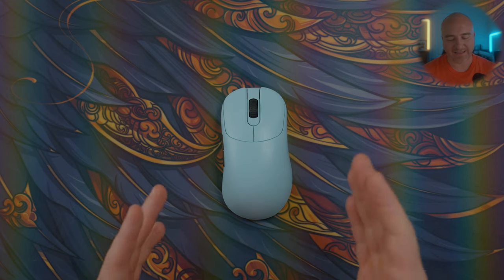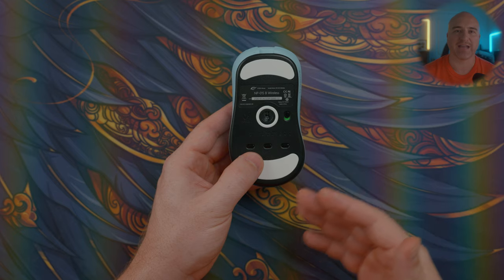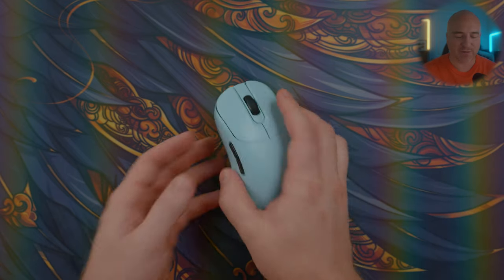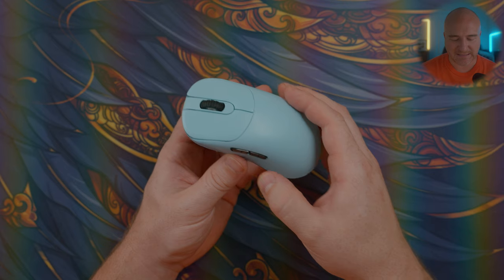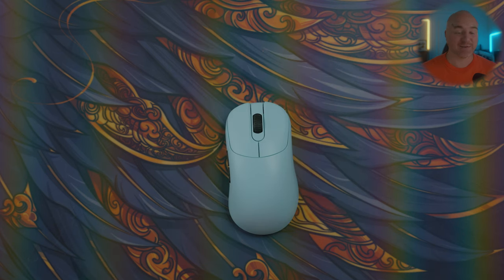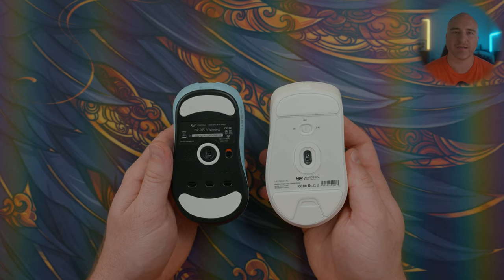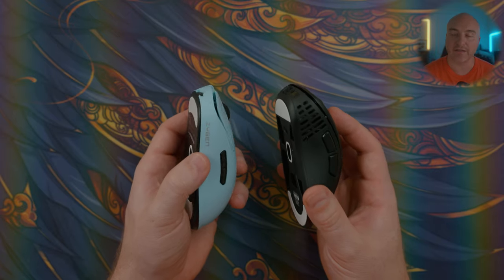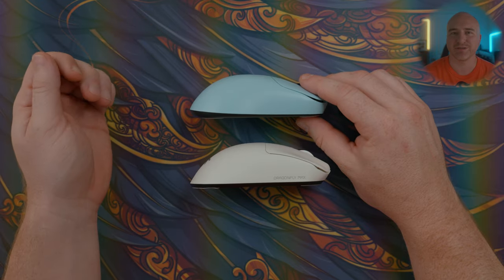The Best Mouse Vaxee Has Ever Made? (Vaxee NP-01s)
00:00 Intro
00:36 Mouse feet
01:02 Button functions
03:41 Build quality
04:17 Clicks
05:07 Scroll Wheel
05:24 Side buttons
06:02 Coating
06:39 Weight and balance
06:57 Click sound test
07:19 Shape
08:23 vs Waizowl OGM Pro
09:24 Waizowl OGM Pro shape comparison
09:58 vs Pulsar Xlite V2 mini
10:48 Pulsar Xlite V2 mini shape comparison
11:22 vs VGN Dragonfly F1
12:08 VGN Dragonfly F1 shape comparison
12:42 Final thoughts

$10 off your G-Wolves HTX, HSK PRO, HTS PLUS, etc!

$10 off Lamzu Atlantis Mini & Lamzu Energon
use code: aimadapt

Razer DeathAdder V3 Pro
Razer Viper V2 Pro

Hand Size = 18.3cm x 10.5cm